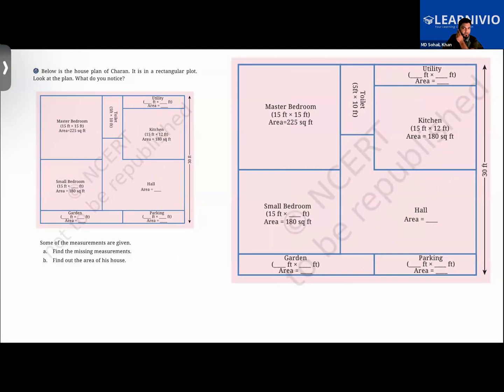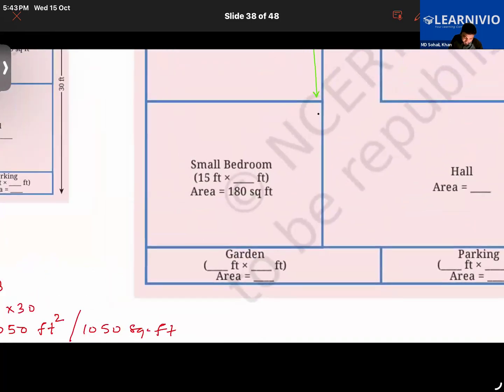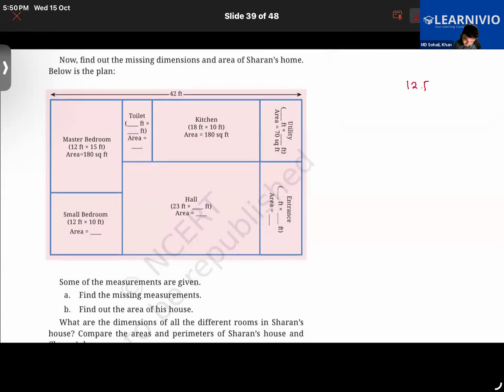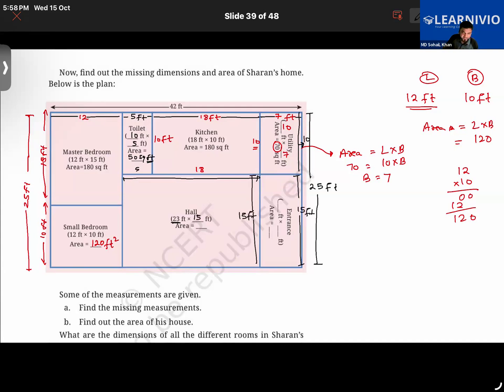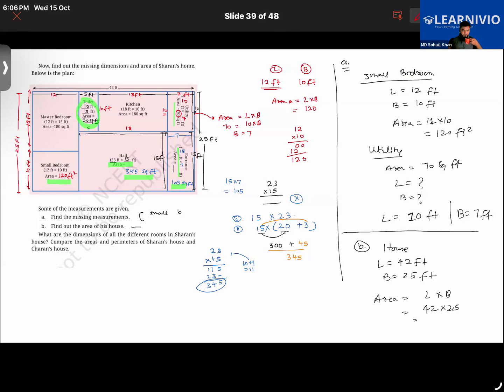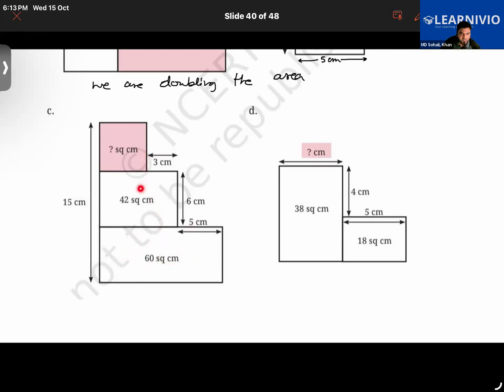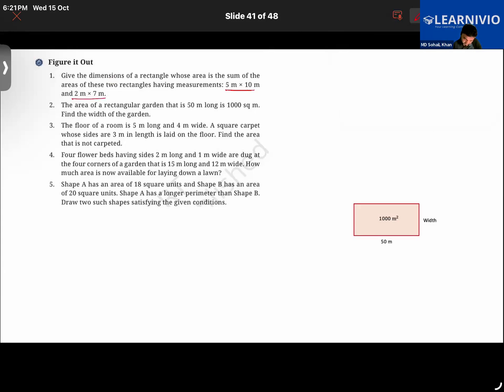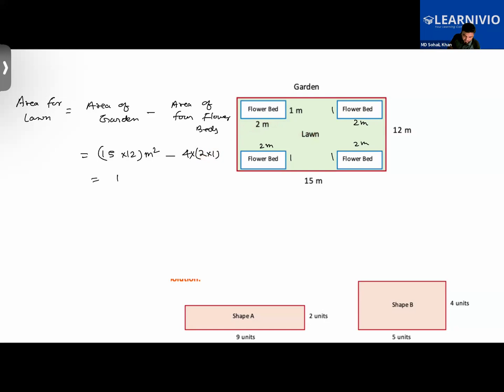Learnivio | Chapter : Perimeter and Area | Exercise questions | Lect | 2025-10-15